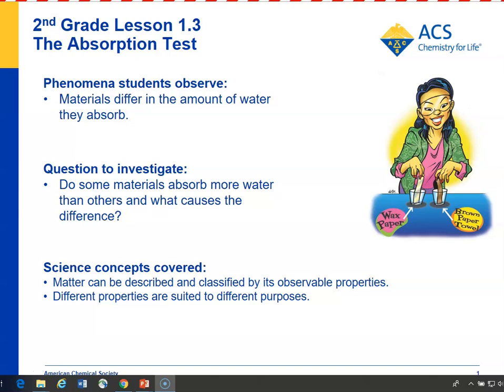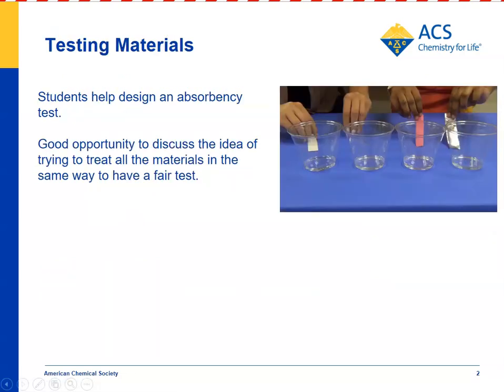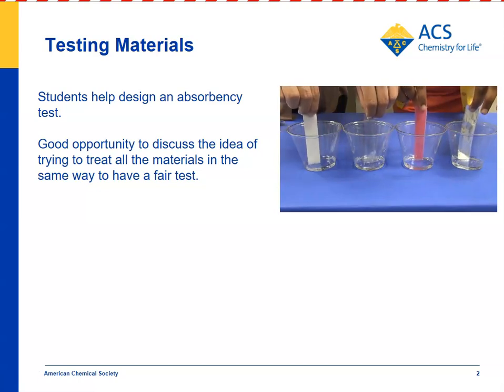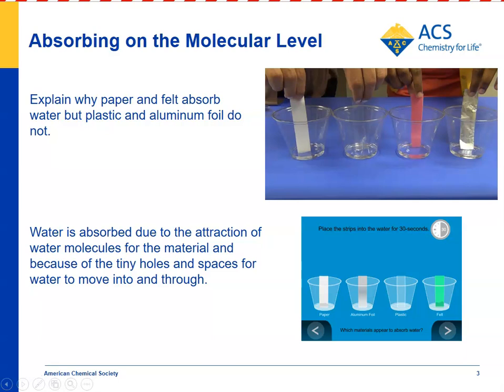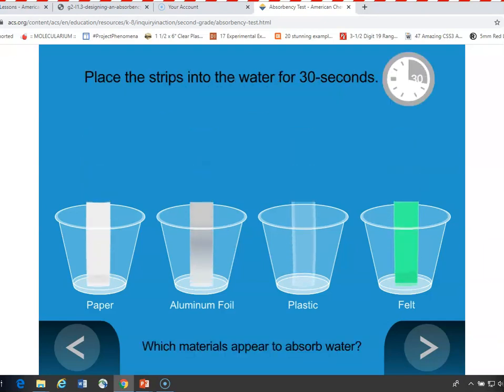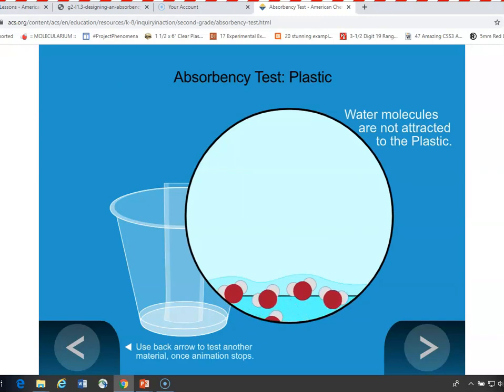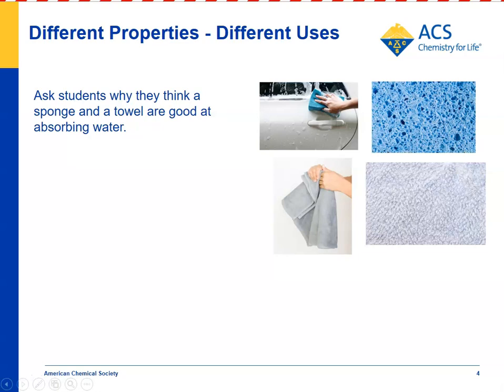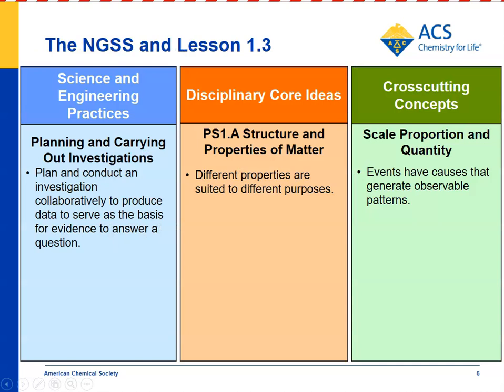Second Grade Lesson 1.3 Designing an Absorbency Test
Students plan and conduct an absorbency test on paper, plastic, aluminum foil, and felt to investigate the question: Which material absorbs water and why?